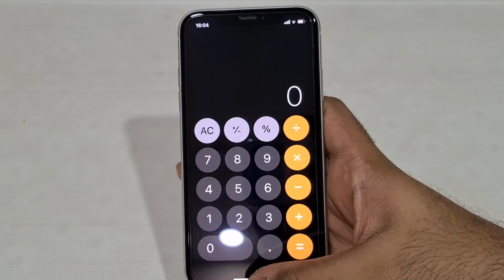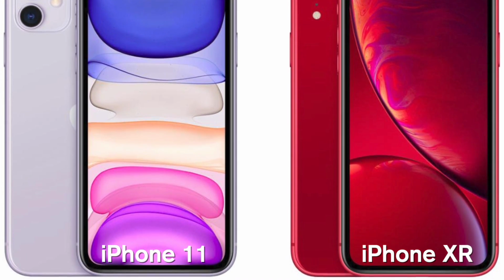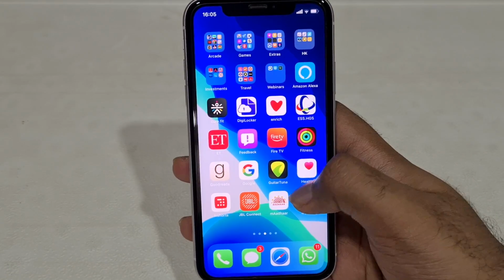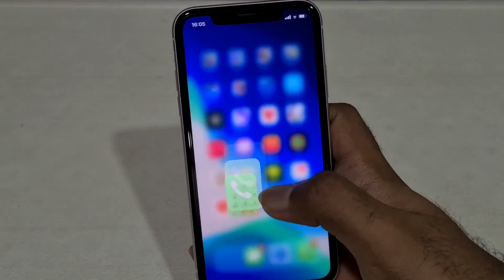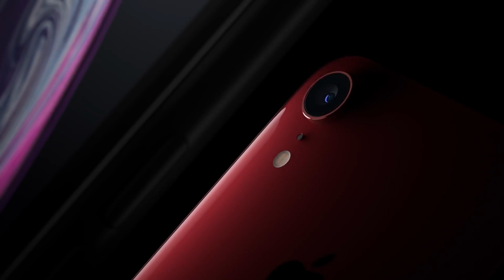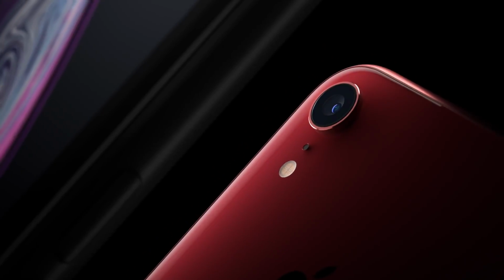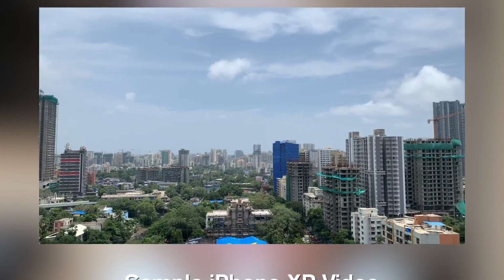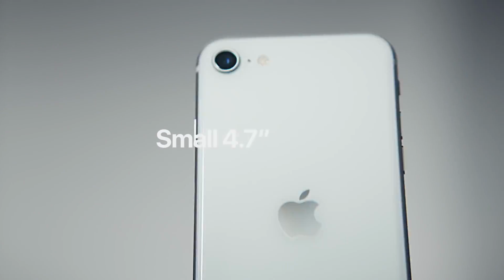iPhone XR: Still Worth It In 2020?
My take on how the XR stacks up against the iPhone 11 and SE (2020)

Timestamps:
0:00 Intro
0:30 Software
1:09 Build and Display
2:26 Performance
3:12 Battery
4:26 Security
4:55 Camera
6:31 Verdict

External Video and Image Source:
- Forbes
- Apple